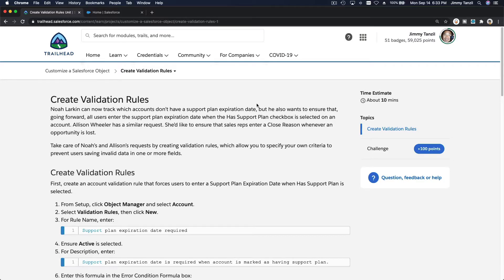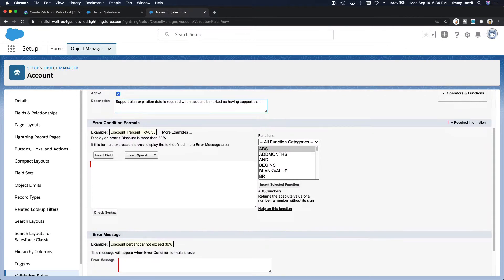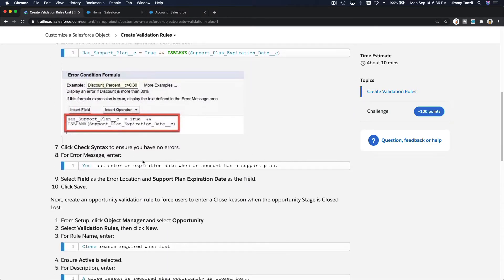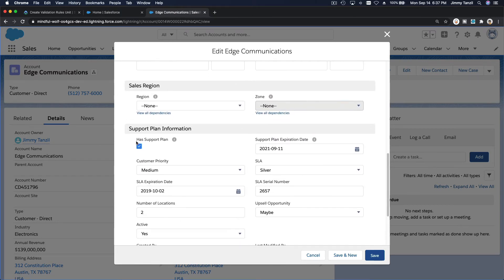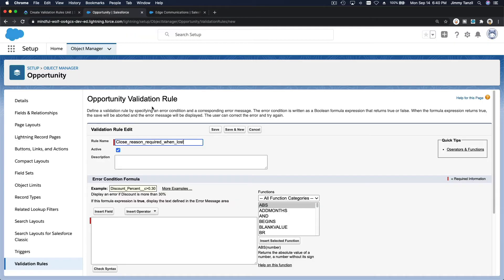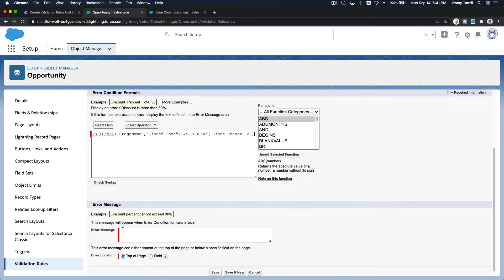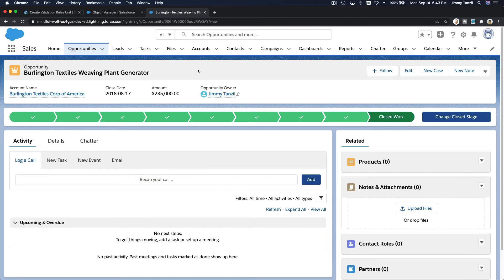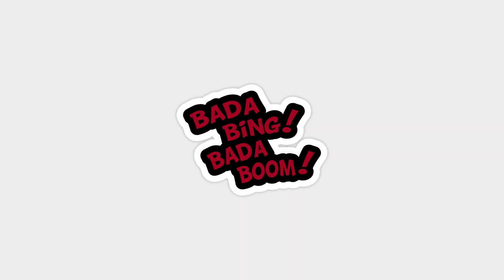Salesforce Project Validation Rules